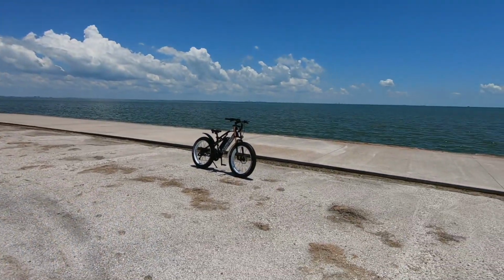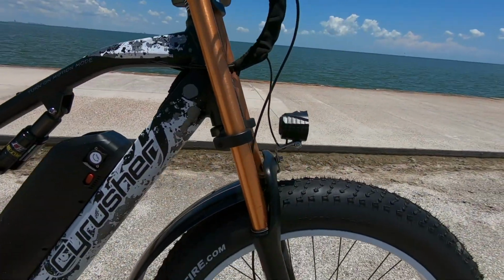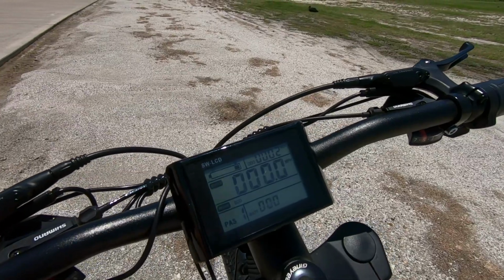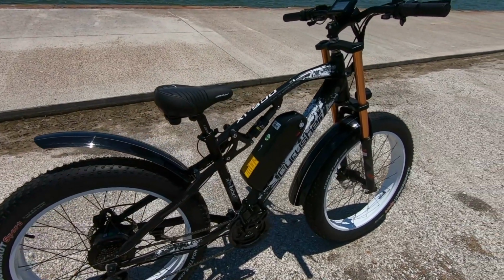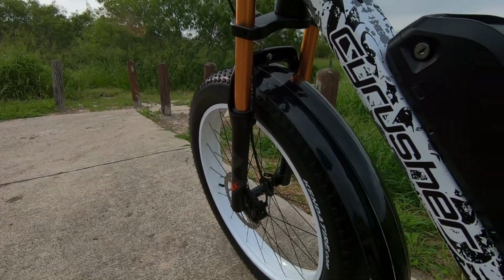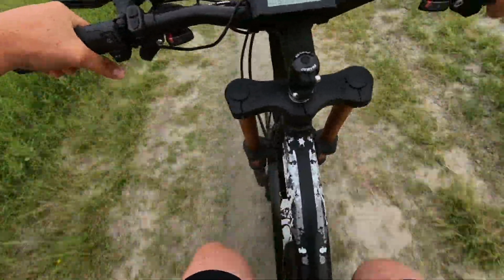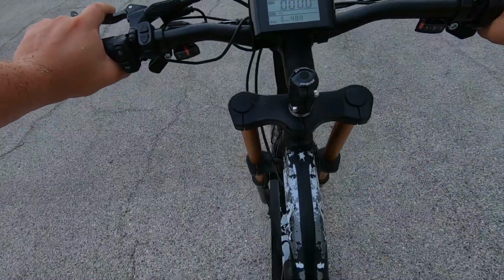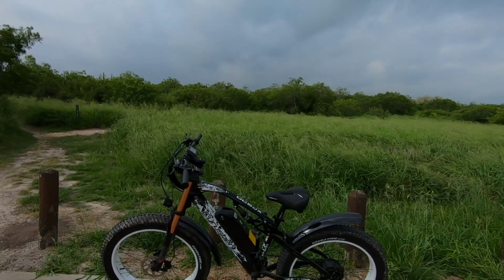Cyrusher XF900 Review - 750w, Full-Suspension, Fat-Tire Ebike - $2,800 Electric Bike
Hey, guys! Today we're checking out the Cyrusher XF900. Make sure to subscribe so you don't miss any future episodes We had tons of fun on this bike, and we'll take you into detail on what makes up this bike, and what it can do!

👉 Nikon Z6
👉 Nikon Z50
👉 Z CAM E2-F6
👉 DZO Vespid Lenses
👉 Nikon 24-70 F/4
👉 Benro Tripod
👉 Weebill S Gimbal

🎥 Channels We Love 🎥

📊 Other Resources 📊

TIMESTAMPS
0:00 - INtro
1:21 - Battery Overview
2:10 - Tires Overview
2:35 - Suspension Overview
3:08 - Cockpit Overview
5:40 - Derailleur, Motor Overview
7:00 - Quick-Release Overview
7:24 - Front LIght, Fenders
8:40 - Battery Removal
9:30 - Supplemental Overview
10:29 - Ride Test

MAKE:
Cyrusher

MODEL:
XF900

PRICE:
$2,800

BODY POSITION:
Forward

SUGGESTED USE:
Off-road, some trails

ELECTRIC BIKE CLASS:
Class 4

WARRANTY:
2 Year Limited

AVAILABILITY:
Canada, United States, Europe, Worldwide

MODEL YEAR:
2020

TOTAL WEIGHT:
74 lbs

BATTERY WEIGHT:
8 lbs

MOTOR BRAND:
Bafang

MOTOR TYPE:
Rear-Mounted Geared Motor

MOTOR NOMINAL OUTPUT:
750 watts

MOTOR TORQUE:
80 Newton meters

BATTERY BRAND:
Panasonic lithium battery

BATTERY VOLTAGE:
48 volts

BATTERY AMP HOURS:
17 ah

BATTERY WATT-HOURS:
816 wh

BATTERY CHEMISTRY:
Lithium-ion

CHARGE TIME:
5 hours

ESTIMATED MIN RANGE:
30 miles

ESTIMATED MAX RANGE:
55 miles

DISPLAY TYPE:
Advanced, 3.7" LCD,

READOUTS:
Charge Indicator, Speedometer, Odometer, Trip Odometer, Pedal Assist Level, Watts, and more

DISPLAY ACCESSORIES:
USB charging port

DRIVE MODE:
Pedal Assist, Twist Throttle, Walk Mode

TOP SPEED:
31 mph

FRAME MATERIAL:
6061Aluminum Alloy

FRAME SIZE(S):
26 in

GEOMETRY MEASUREMENTS:
16.75" Seat Tube
19.5" Reach
34.5" Stand Over Height
28" Minimum Saddle Height
32.5" Maximum Saddle Height
28" Width
47" Wheel Base
75" Length

FRAME TYPES:
Full-Suspension

FRAME COLORS:
Blue, White, Yellow

FRAME FORK DETAILS:
Partner 26” Front Fork, Adjustable, 110mm Travel, 35mm Deformation

FRAME REAR DETAILS:
135mm Hub Spacing

ATTACHMENT POINTS:
Front Attachment Point, Bottle Cage Bosses, Rear Attachment Point

GEARING DETAILS:
21 Speed Shimano Tourney Derailleur (7x3 crankset)

SHIFTER DETAILS:
Shimano Acera SL-M310 Rapid Fire Shifter, Left, 3-Speed
Shimano Acera SL-M310 Rapid Fire Shifter, Right, 7-Speed

CRANKS:
Prowheel Cranks, 170mm Length

PEDALS:
Wellgo B087

HEADSET:
Gineyea 50.9mm

STEM:
Gineyea 110mm

HANDLEBAR:
Lanke Leisi 28” Overall Length

BRAKE DETAILS:
Tektro, Dual Disk Breaks, 180mm

GRIPS:
Ergonomic Rubber, Non-locking

SADDLE:
Lanke Leisi, Dual Spring

SEAT POST:
CELT Sport

SEAT POST:
30.4mm Width, 350mm Length

RIMS:
White, 80mm Wide

TIRE BRAND:
Kenda Juggernaut 26X4.0

WHEEL SIZES:
26”

TIRE DETAILS:
30 PSI, 2.1 Bar, Puncture Resistant

TUBE DETAILS:
Schrader Valve

ACCESSORIES:
Front Light 6500 Lumens, Kickstand, Fenders, Rack, USB Port in Battery for Charging Phone / Small Devices, Horn, Rear Light (In Saddle)

OTHER:
Locking Removable Battery Pack, Fits Riders 5’4” to 6’2” Tall, 0.4lb 3 Amp Charger, Max Total Weight 330 lbs

ebike motorcycle moped class 3 fast ebike super fast best buy budget cheap Ebike electric bike review ebike review fat tires motorcycle-inspired goes fast super speed full-suspension go go juice